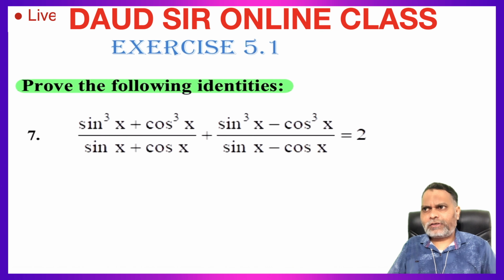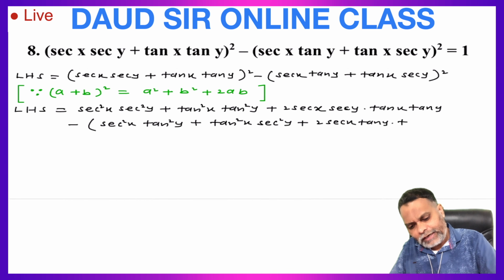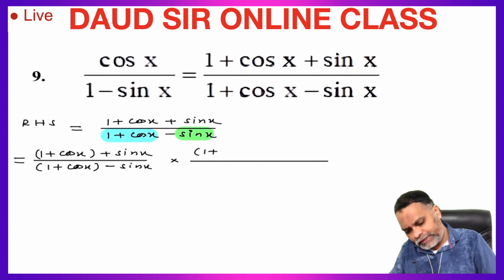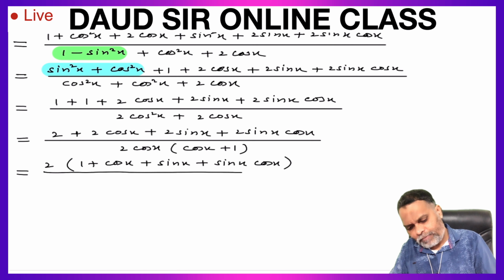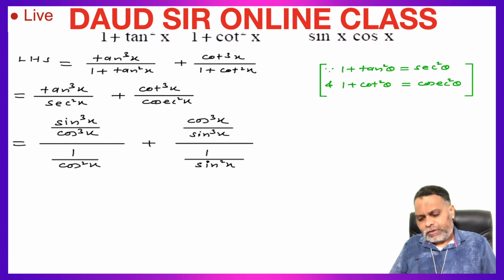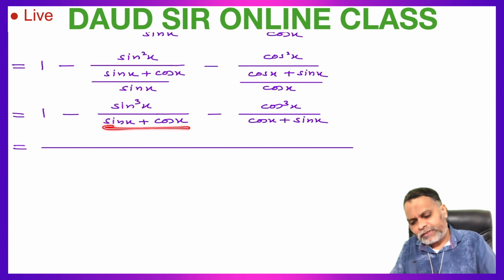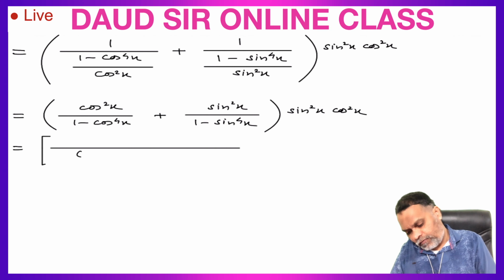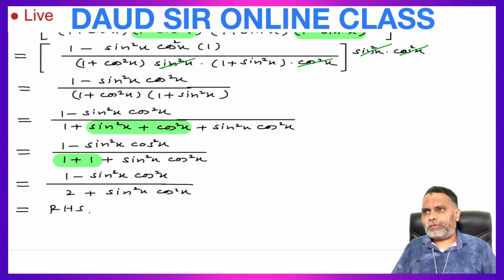Trigonometric Functions Exercise 5.1 Q. No. 7 to 12 Ch 5 11th RD Sharma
Class 11th RD Sharma Trigonometric Functions Exercise 5.1 Q. No. 7 to 12